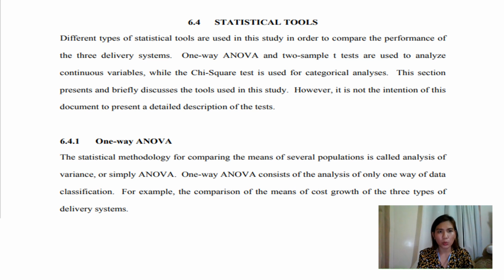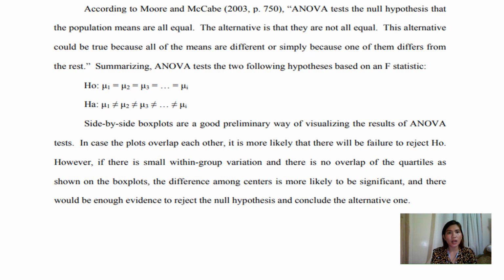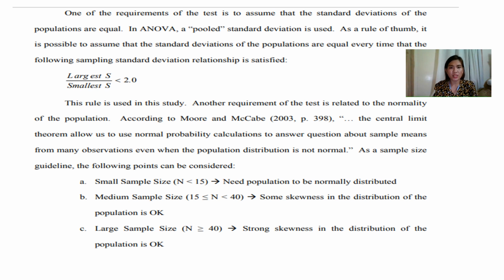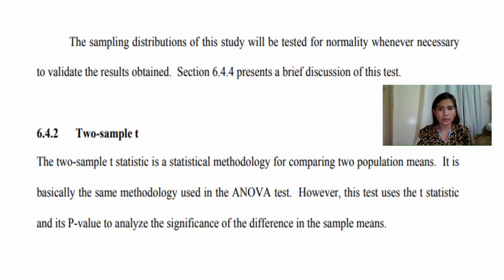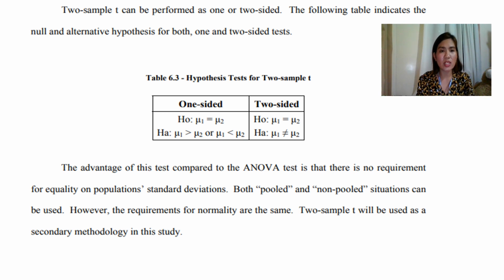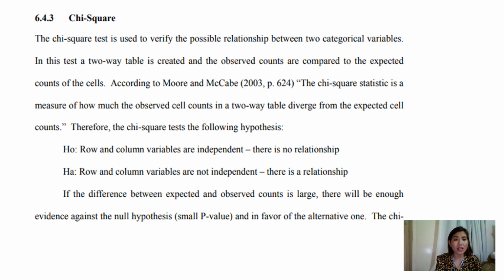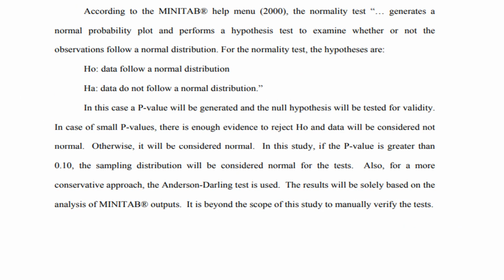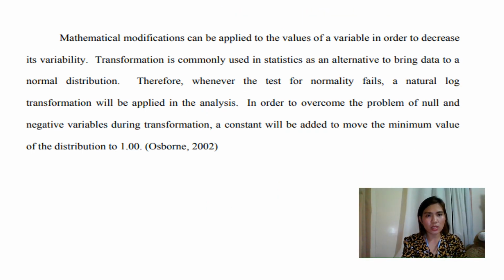STAT 603 Statistical Treatment Abuso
STATISTICAL TREATMENT